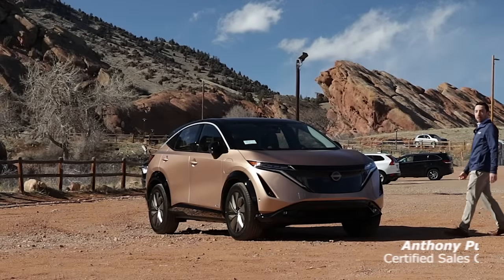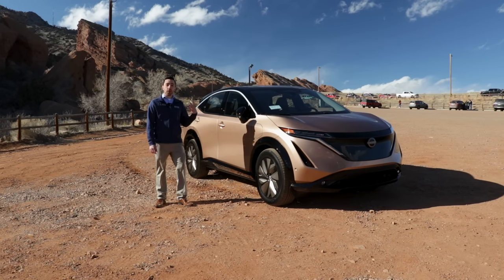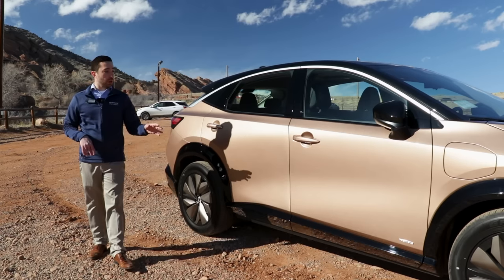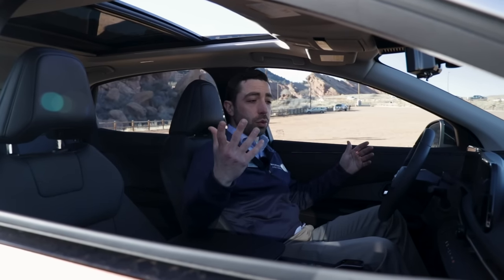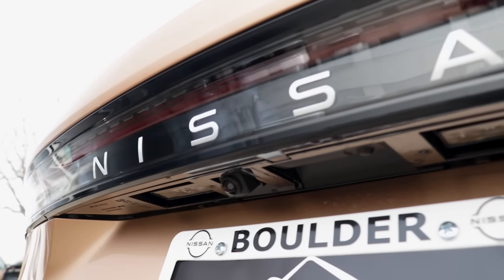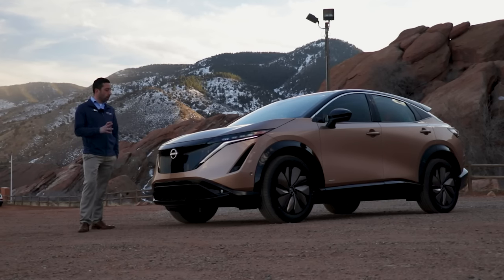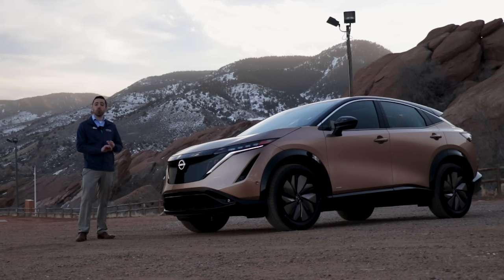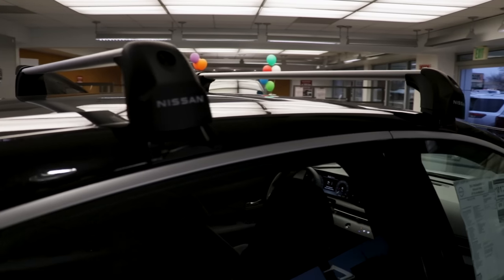The All-New, All-Electric, 2023 Nissan ARIYA is here! | Boulder Nissan Walk Around.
Anthony and Max roll out to Red Rocks Amphitheater in Morrison, CO to walk around the All-New Nissan ARIYA. In this video, we cover some of the highlights and exciting features that Nissan ARIYA offers. Do you have any questions about this stunning new EV?